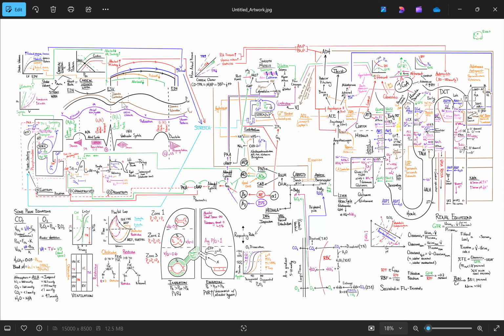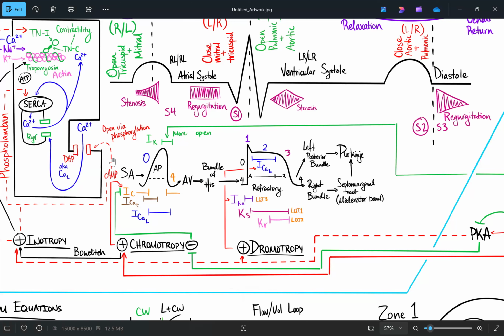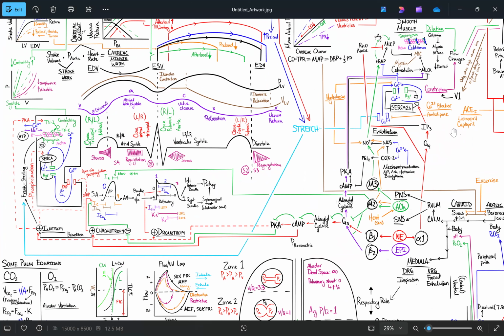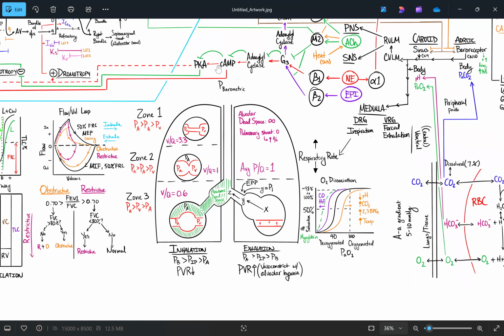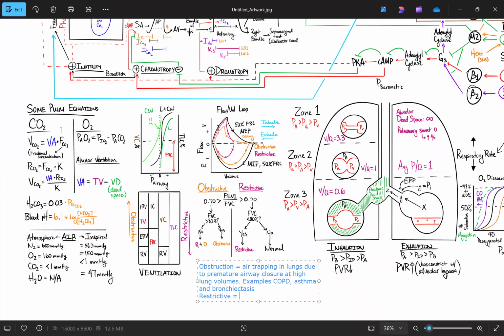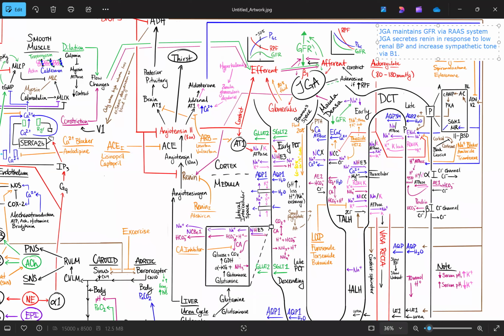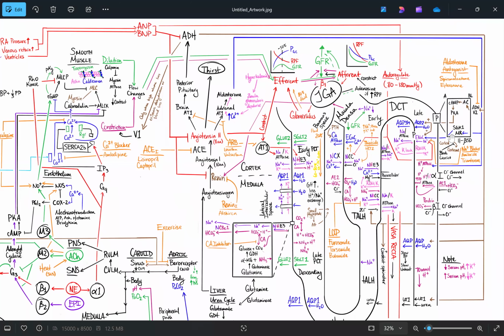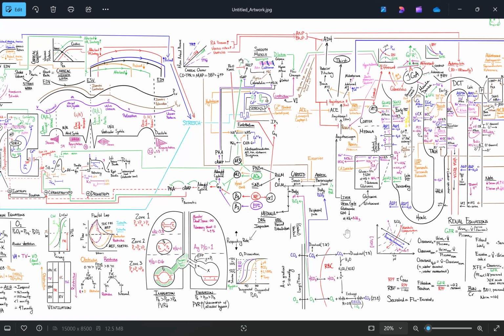Whiteboard FOM3 Redux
Note, the inhalation and exhalation on the pulmonary flow graph are switched. I do mention this in the video.

I also switched stroke volume and aortic pressure in the cardiac minute work equation. It should be: Stroke volume * heart rate = cardiac output, stroke volume * aortic pressure = stroke work.

Credit to Krystle Jocelyn Parnala for recording and annotating.